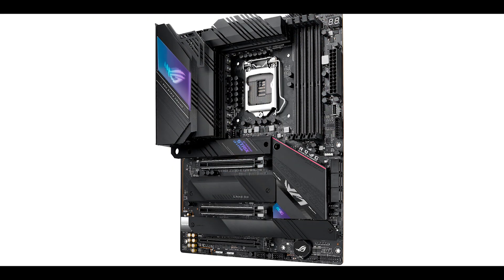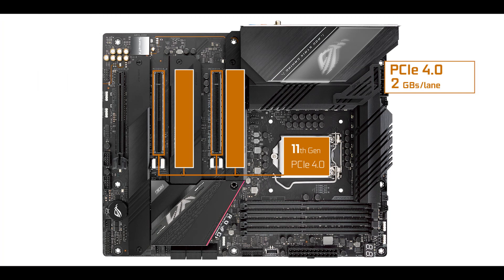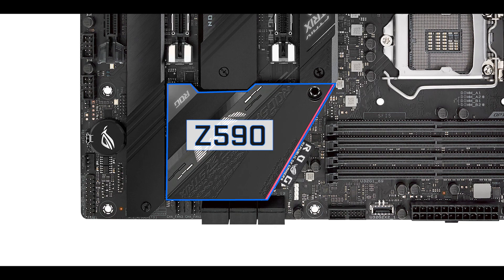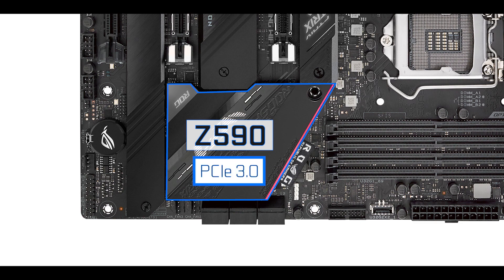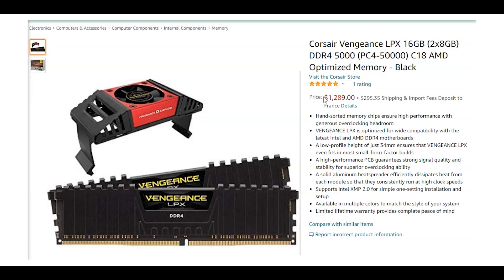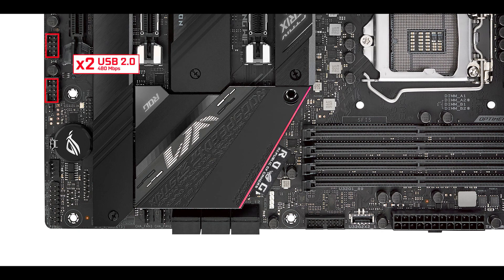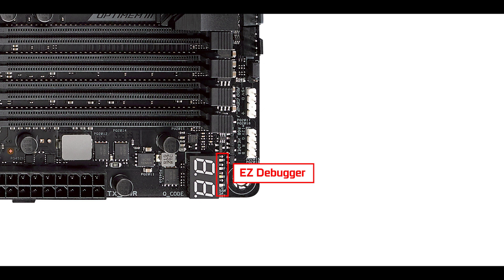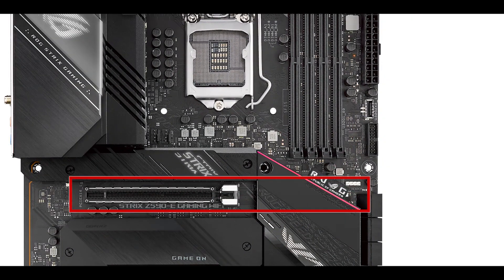ASUS ROG STRIX Z590-E Gaming: The COMPLETE Preview!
To buy the ROG STRIX Z590-E Gaming
On the 27th of January, ASUS will be launching its new Z590 line-up of motherboards. The ROG STRIX Z590-E Gaming WiFi possibly being its most awaited model.

16 70 Amps power stages, Wifi 6E, Realtek 4080 audio codec, and a shameless PCIe 4.0 (finally) the STRIX Z590-E has nothing to do with any of its predecessors.

I am giving you everything I know so far.

CHAPTERS :

0:00 Intro
01:33 The Board
01:47 CPU socket
02:09 VRM
03:26 Z590 Chipset
04:31 RAM
05:31 M.2 SSD
06:57 PCIe Slots
08:29 SATA
08:38 BACK IO
11:04 Front Panel
11:17 Cooling
11:46 Troubleshooting
11:55 RGB
12:45 Conclusion